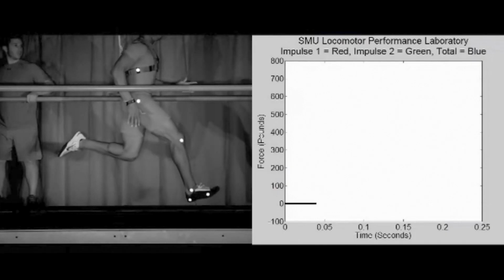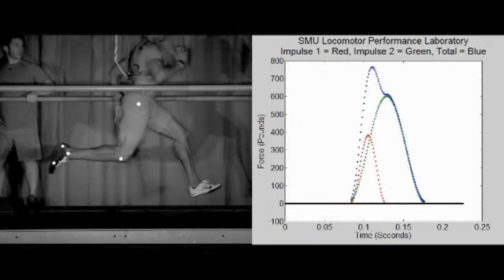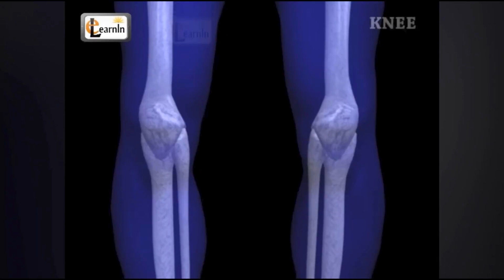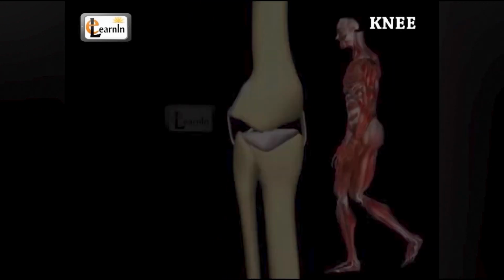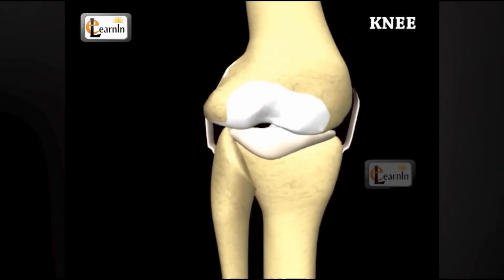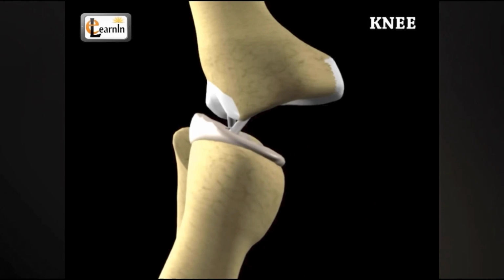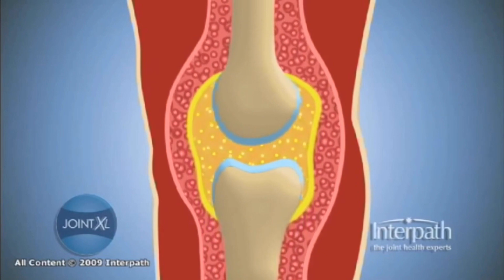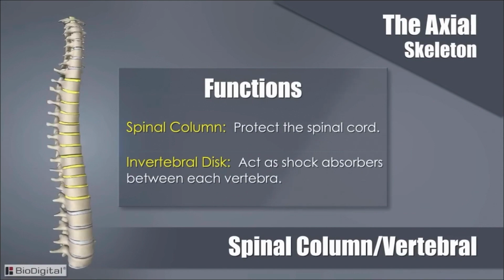细看跑步机（十几年老旧的跑步机）的减震效果。由于老人的脚, 膝盖, 脊椎骨的减震功能衰弱，不适合在外跑步及慢跑（地面反弹的冲击力可达到体重的几倍）跑步机的减震装置大大减少了反弹力。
我家的老跑步机。请细看跑步机（十几年老旧的跑步机）的减震效果7:45  由于老人的脚, 膝盖, 脊椎骨的减震功能衰弱，不适合在外跑步及慢跑（地面反弹的冲击力可达到体重的3倍）跑步机的减震装置大大减少了反弹力。 现在新的跑步机都有好的减震装置。

My old treadmill. Please take a closer look at the shock-absorbing effect of the treadmill (a treadmill that is more than ten years old). 7:45 Due to the weakened shock-absorbing function of the elderly’s feet, knees, and spine, they are not suitable for outdoor running and jogging (the impact of the ground rebound can reach 3 times the body weight) The shock absorbing device of the treadmill greatly reduces the rebound force. New treadmills now have good shock absorbers.